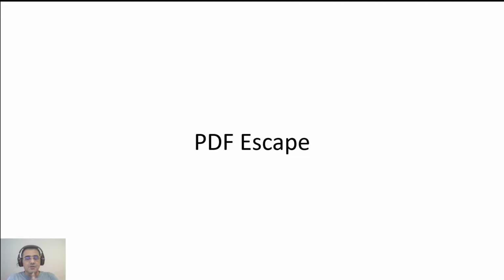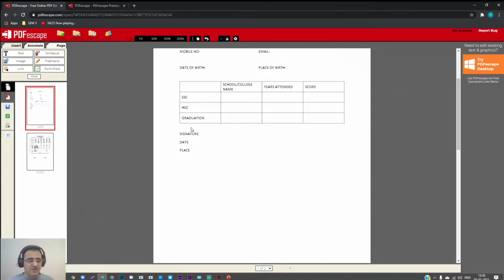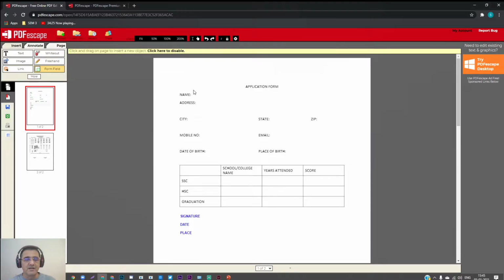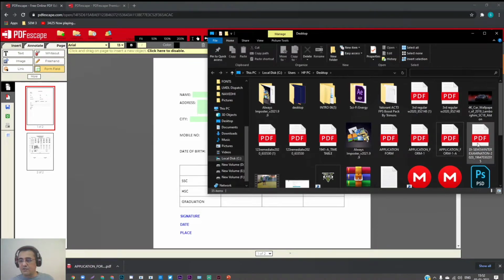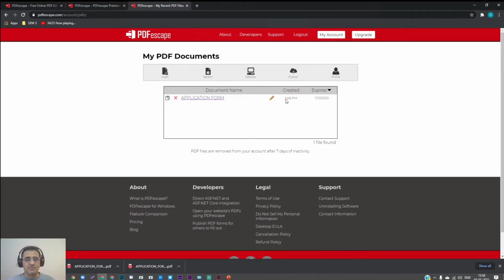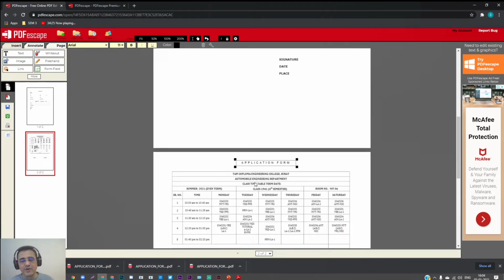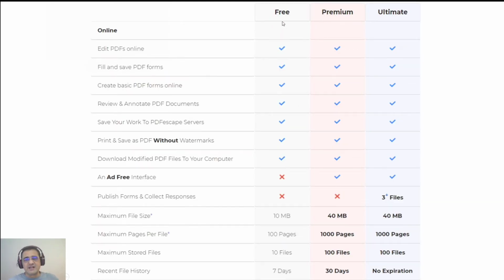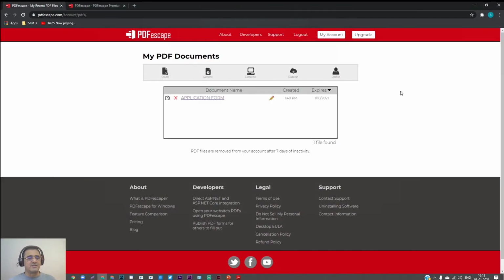PDF Escape Answers to viewers questions [2021]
In this video, I have answered all the questions asked by viewers in my previous video on PDF Escape.

If you have not watched my earlier video on PDF Escape, then you can watch it by clicking the

Your Queries  👇🏻
pdf editing
how to edit pdf
edit pdf without software
pdf
pdf form
pdf editing for beginner
add text to pdf
pdf online editing
PDF Escape
2021 PDF Escape
PDF Escape 2021
Tejas Gandhi
TejasGandhi
tejasgandhi
TEJASGANDHI
pdf editing software for free
PDF Escape Tutorials
pdfescapetutorials
pdfescape tutorial
pdf editor for windows
pdf file editing
fillable pdf form
pdftutorial2021
pdf tutorial 2021
pdf escape tejas gandhi
tejasgofficial